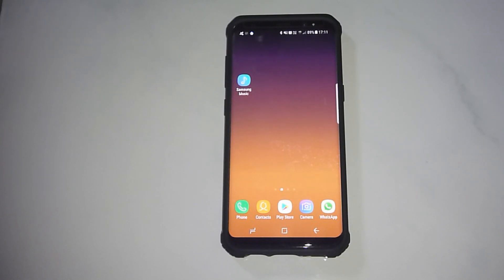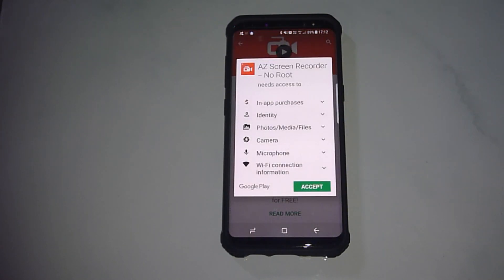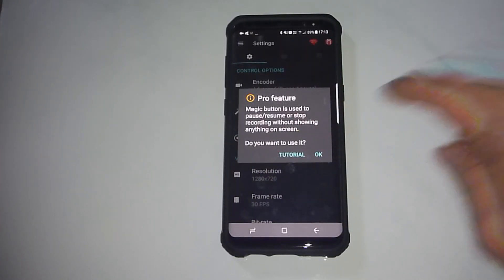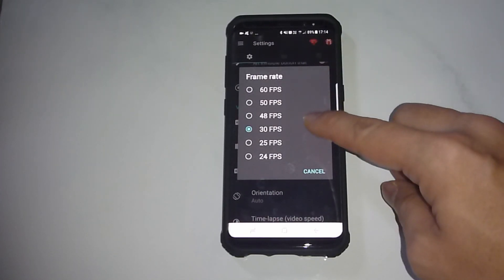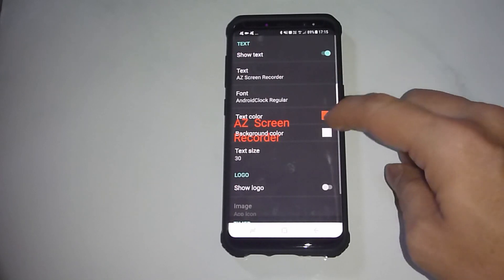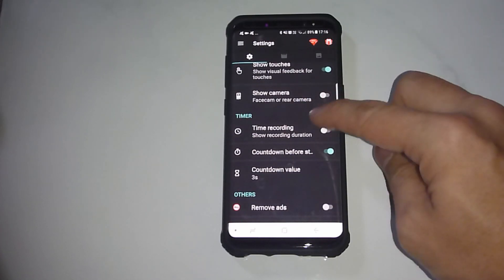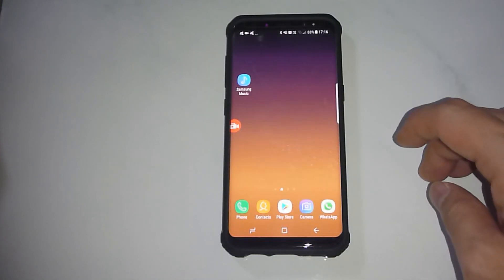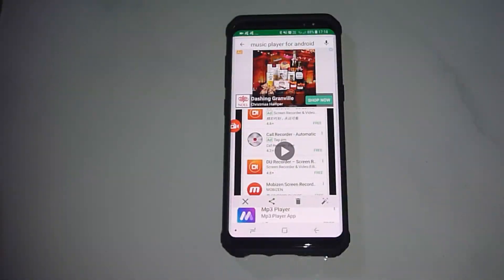Samsung Galaxy S8 : Download and use Screen recorder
This tutorial shows how to download & use a screen recorder
on an Android phone.

The Samsung Galaxy S8 phone is used in this demo but this is
applicable on any phone using Android OS.

We also show the settings on the  apps downloaded and how to use it.